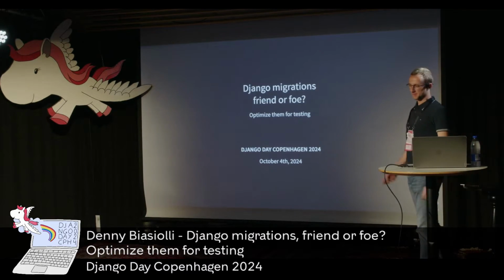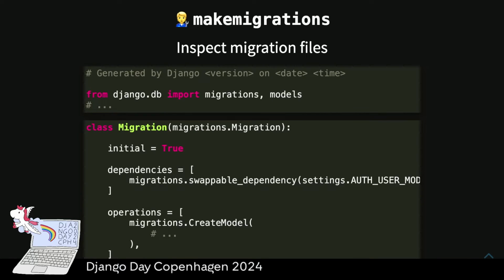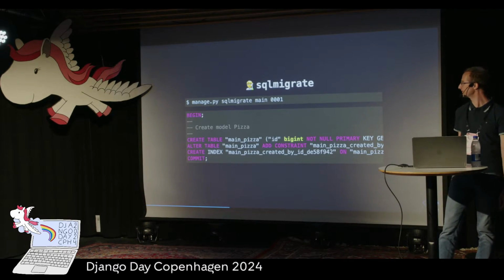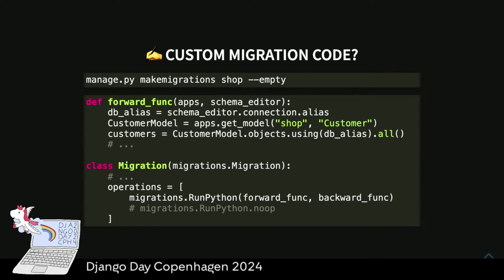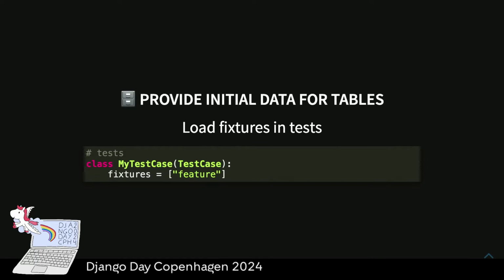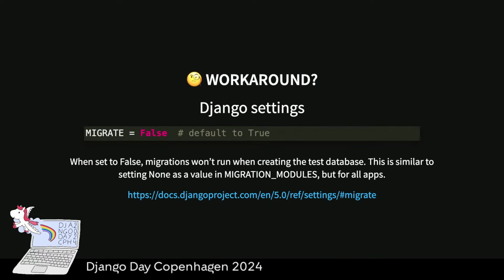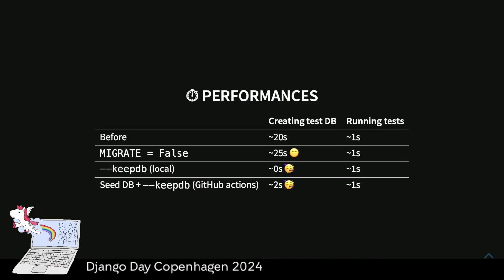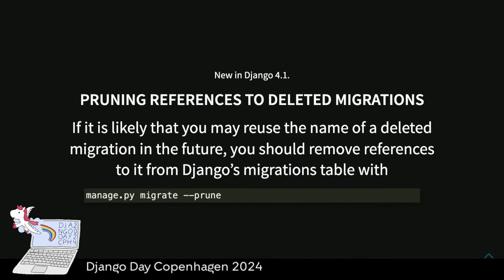Denny Biasiolli - Django migrations, friend or foe? Optimize them for testing